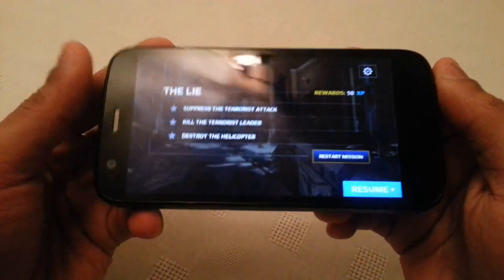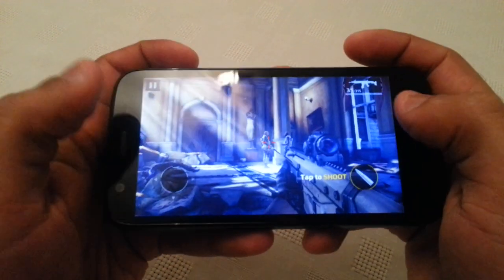Modern Combat 5 For Android (MOTOROLA MOTO G)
This is moderncombat 5 for android and im just making this video to show you all how it performs on my motorola moto g device please enjoy the video..  LINK TO THE GAME BELOW!!!